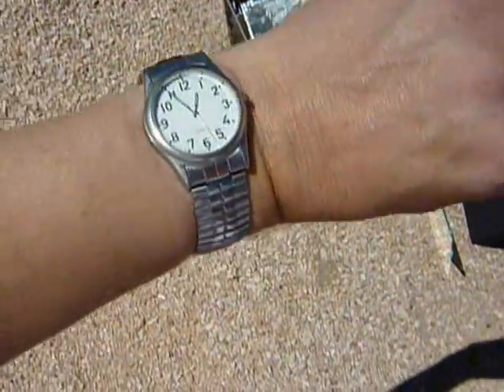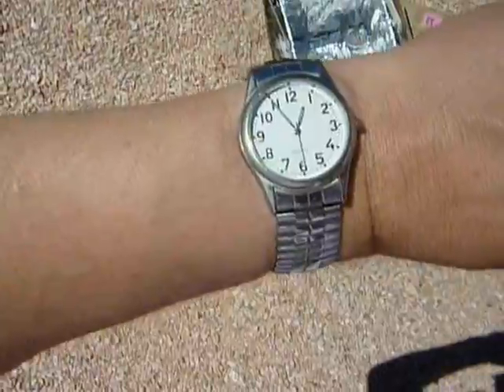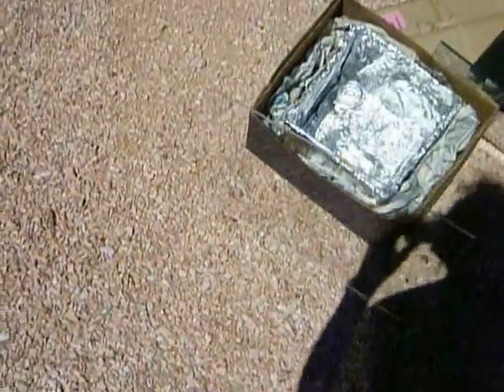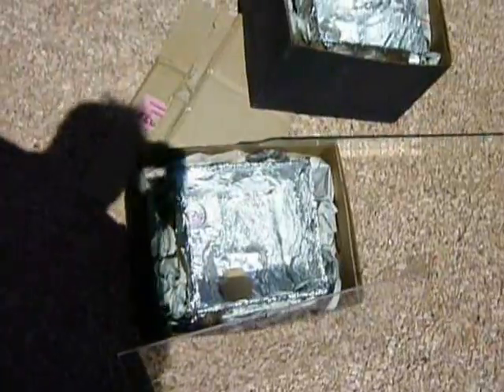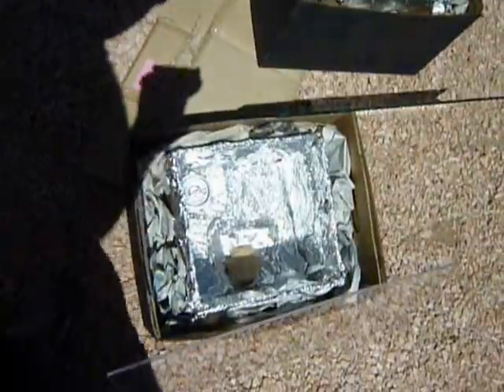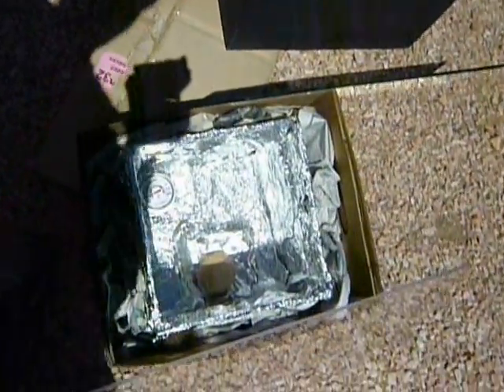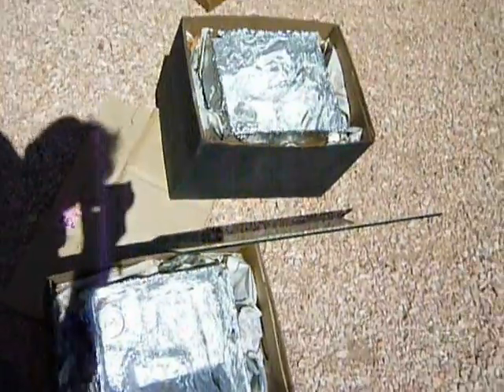Solar Cooking Box Prototypes 9-9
The last of 9 videos of simplified solar cooking box prototypes. Please forgive the most unprofessional quality of this video.
For those who want geographic specifics, this was in Henderson, Nevada. To be exact, Latitude: 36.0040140, Longitude -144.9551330, Altitude 2,204 feet (671 meters) above sea level.